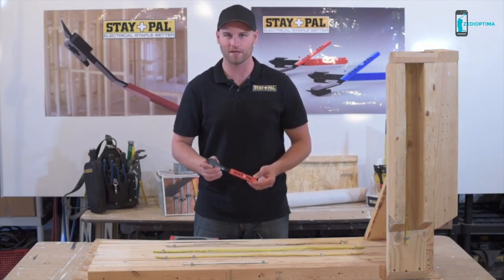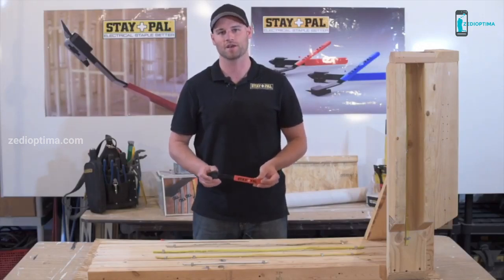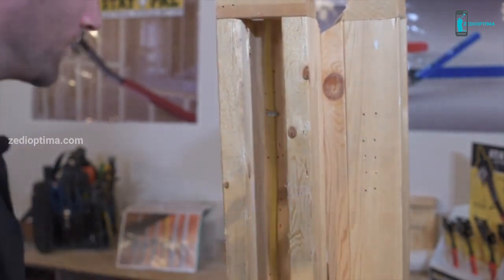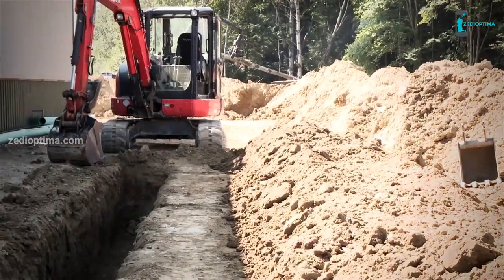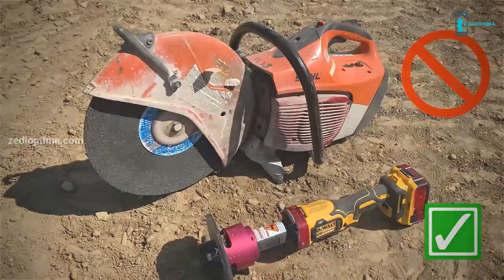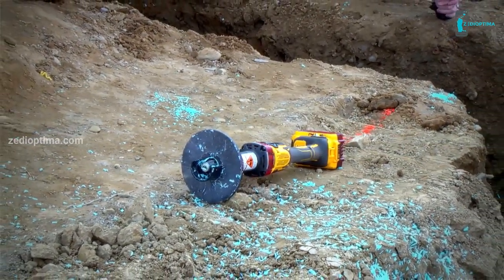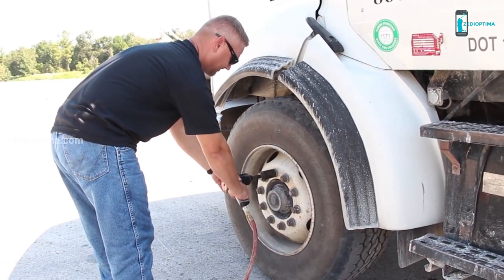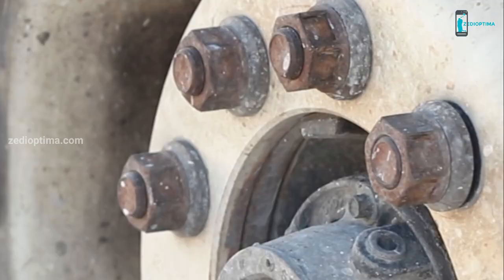Top 10 Hand Tools for Handyman's and Workers 2024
Top 10 Hand Tools for Handyman's and Workers
Hand Tools
●● AMAZON USA
●● AMAZON UK
●● AMAZON INDIA

PAMFast Autofeed Screw System Cordless (USA), (UK) , (INDIA),

KNIPEX BiX for plastic pipes and sealing sleeves (USA), (UK) , (INDIA),

Wiha 6 Piece Color Coded Magnetic Nut Setter Set (USA), (UK) , (INDIA),

Staypal Demonstration (Staypal Electrical Staple Setter) (USA), (UK) , (INDIA),

WURTH Nut Buddy (USA), (UK) , (INDIA),

Bevel Boss Cordless Plastic Pipe Beveler - Reed Manufacturing (USA), (UK) , (INDIA),

Malco Andy Offset Aluminum Handled 12 Snips (USA), (UK) , (INDIA),

PAMFast Cordless Autofeed Screw System (USA), (UK) , (INDIA),

KING TONY Telescopic Lever with Reversible Ratchet (USA), (UK) , (INDIA),

Klein Tools 7-Piece Flip Impact Socket Set (USA), (UK) , (INDIA),

Felo ERGONIC K (USA), (UK) , (INDIA),